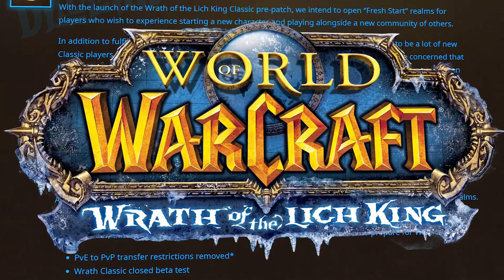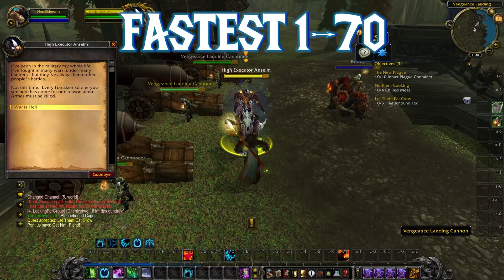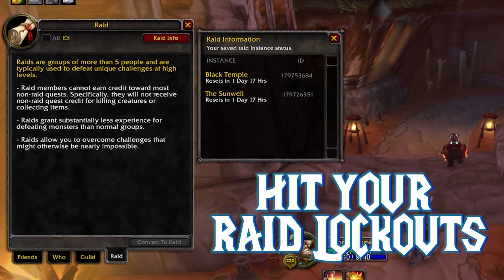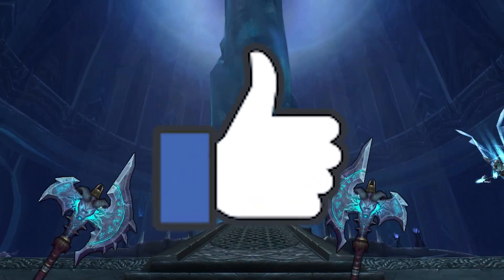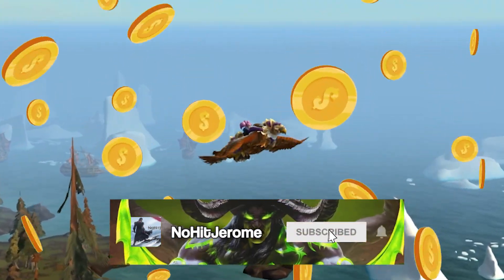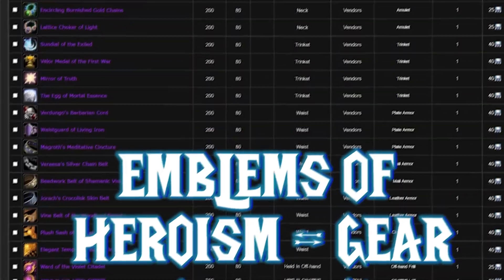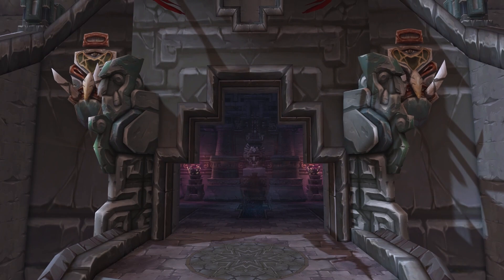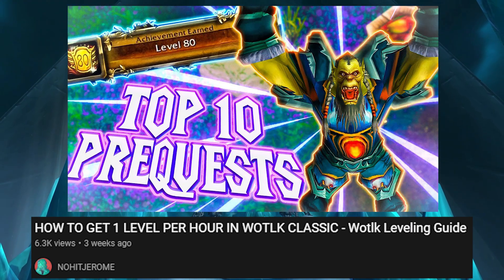Easiest Gearing Guide for WOTLK FRESH Servers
How to Get Geared From SCRATCH ASAP In WOTLK Fresh - WoW Wotlk Classic Guide

Fastest Way to Level up 1-70 00:00 - 00:55
Hit TBC Raid Lockouts 00:55 - 01:14
Secret Tip 01:14 - 01:25
Farm Honour 01:25 -01:44
Super Secret Tip 01:44 - 01:55
Get A Group 01:55 - 02:08
Dungeon Grind 02:08 - 02:22
Raids Raids Raids 02:22 - 02:33
Brewfest 02:33 - 02:46
Outro 02:46 - 03:17

"Correction:" 02:10 Dungeons won't be available until the end of the game